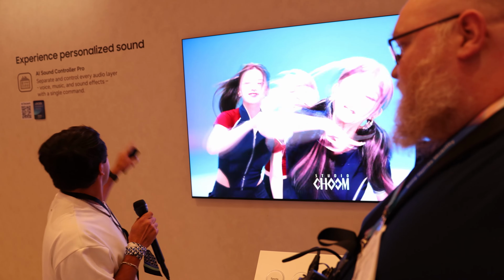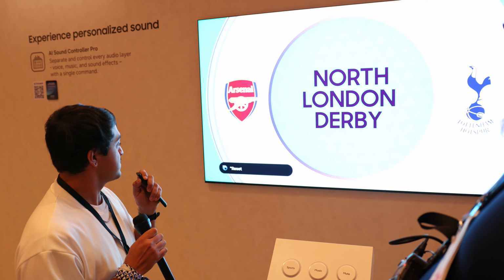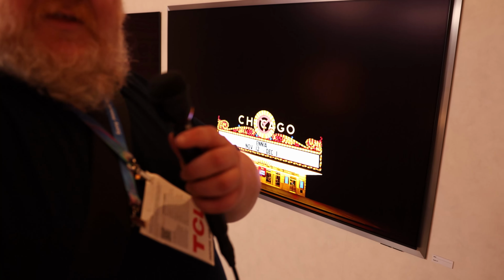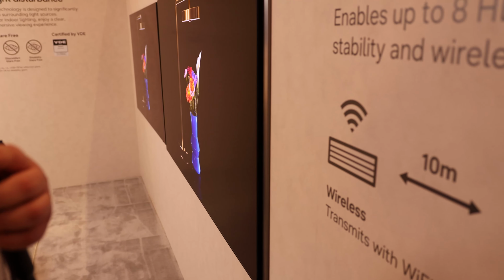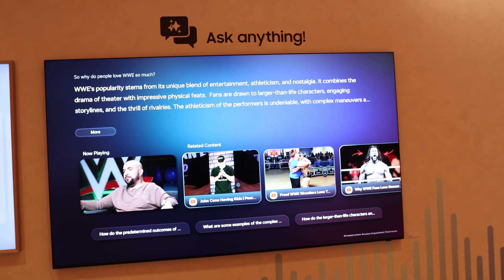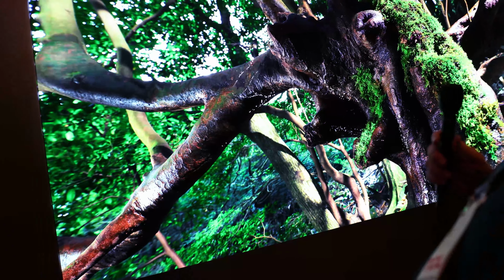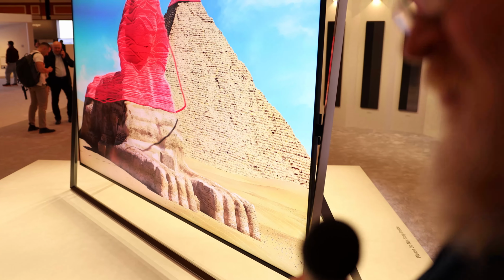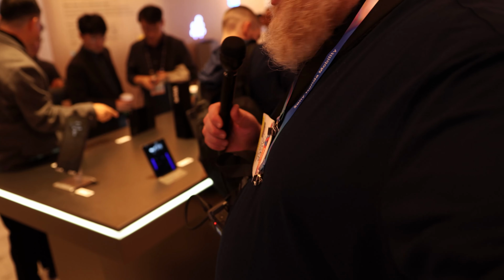CES 2026 The Coolest Stuff From Samsung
0:00 AI Sound Controller Pro
2:05 Interview with Jesse Rwe
3:33 How To Connect an HDMI cable to a wall TV
4:30 AI Picture
5:23 Vision AI Dashboard
6:34 140" Micro LED Display
7:41 130" Micro RGB
8:57 Transparent Micro LED
9:35 Galaxy Z Fold